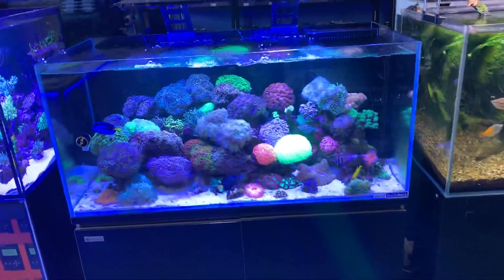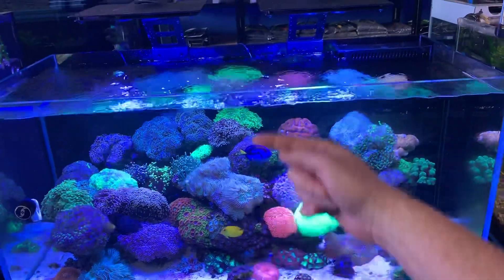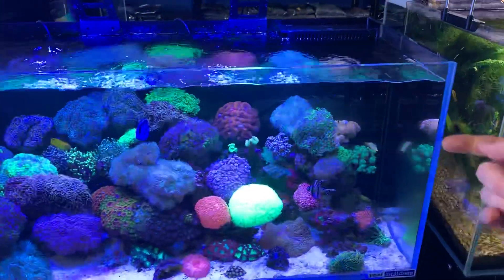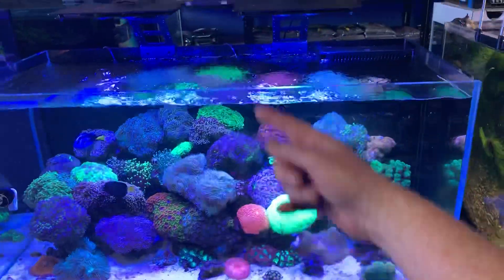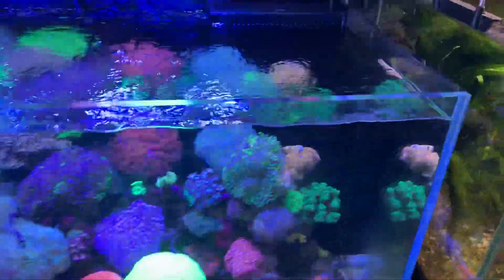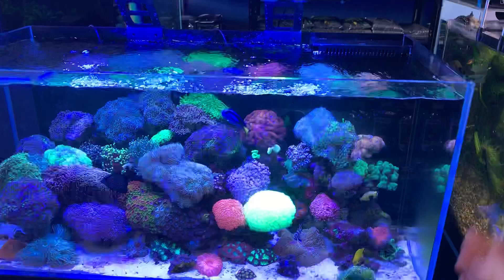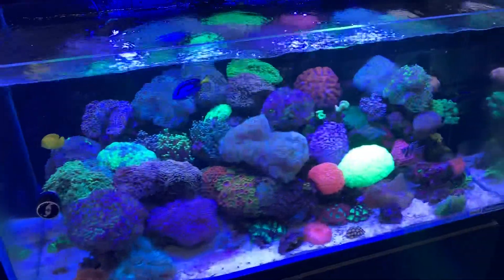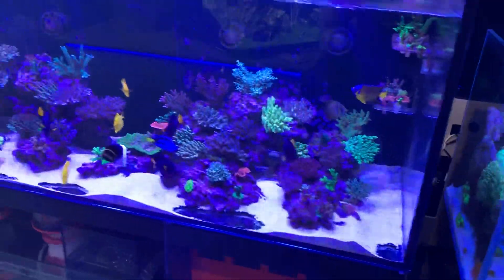The trends of aquarium water flow